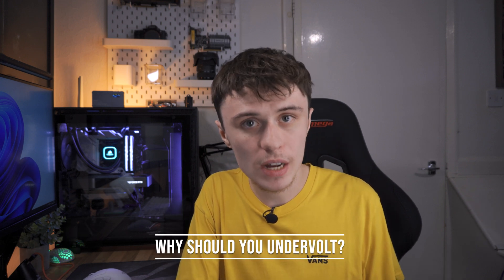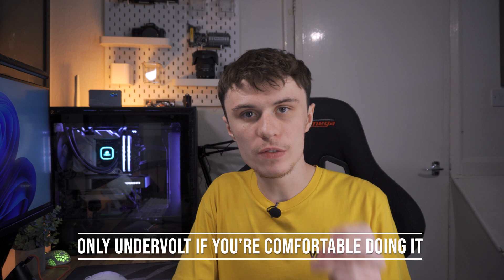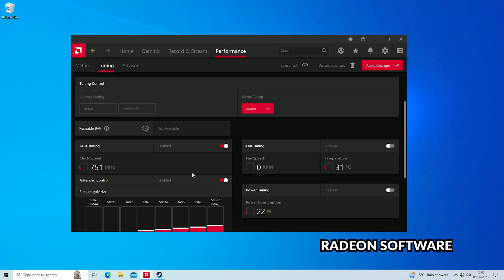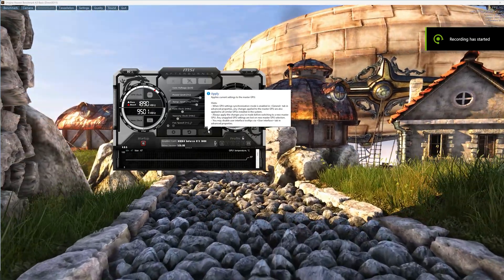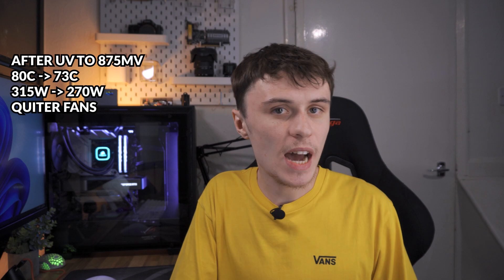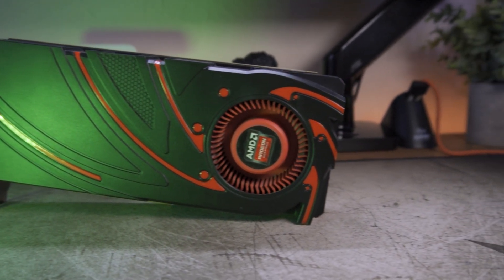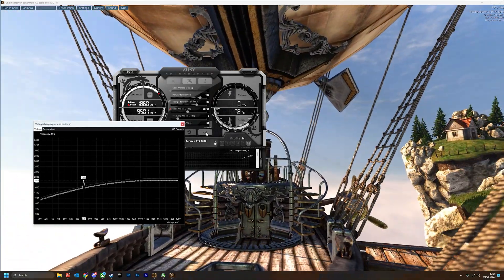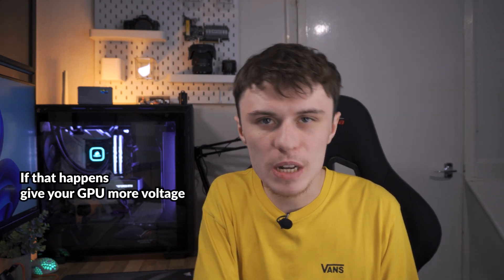Get the Same Performance for Less Power - Nvidia and AMD GPU Undervolting Guide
Undervolting is like a cheat code when it comes to PC gaming. With one simple tune, your GPU will use less power, run cooler, and potentially last longer too. This is why you should undervolt your GPU!